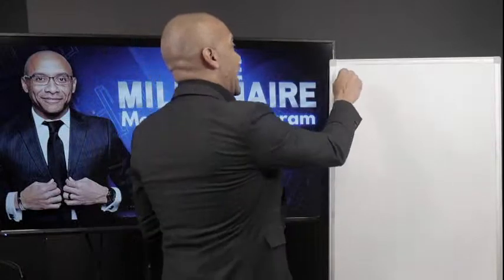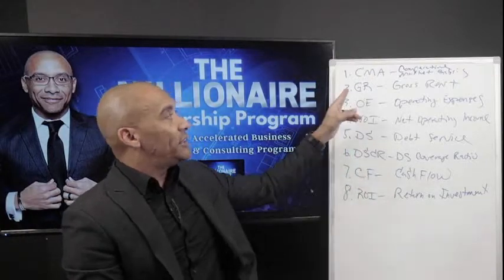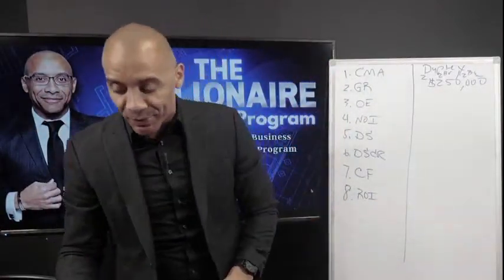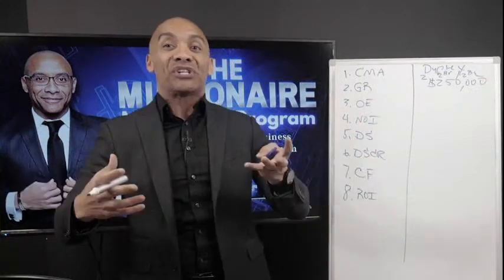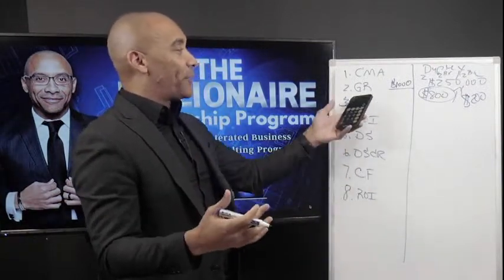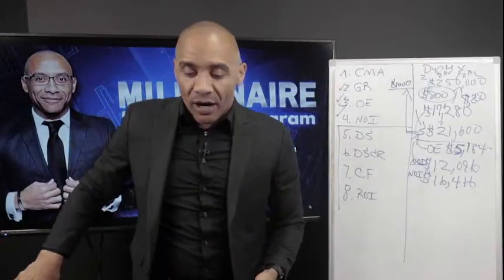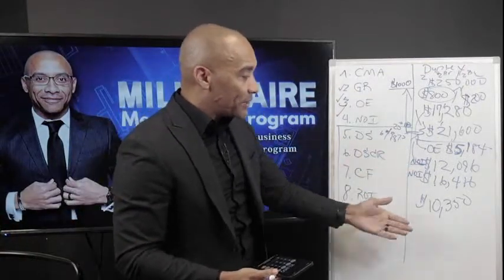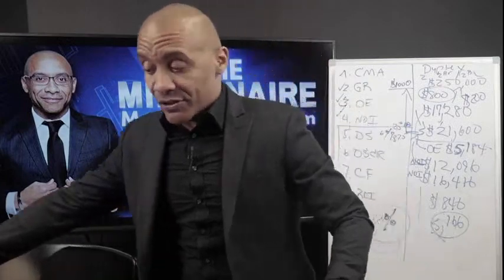How To Analyze An Investment Property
ALL NEW Business Certification & Licensing Program for Consultants, Coaches, and Speakers @